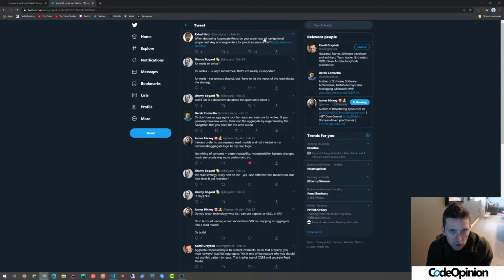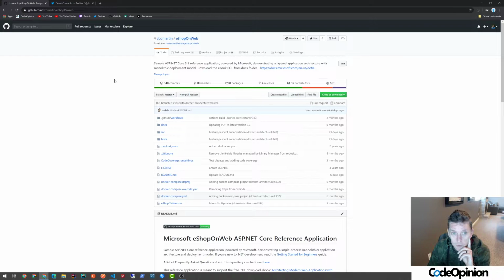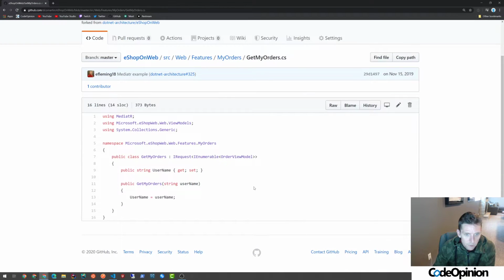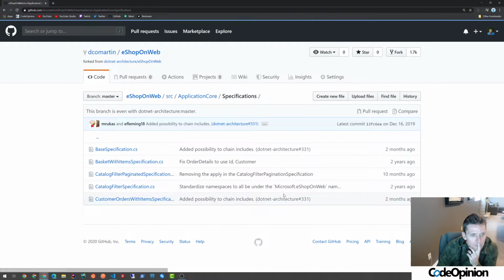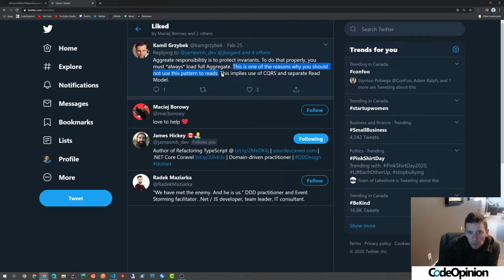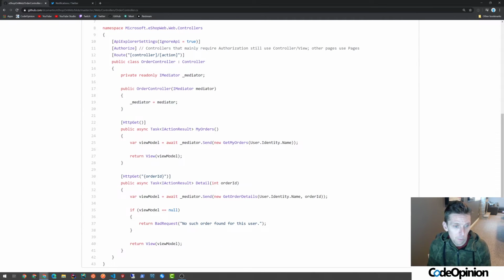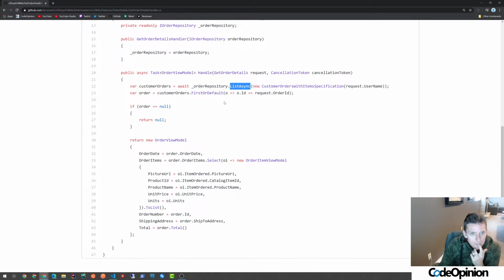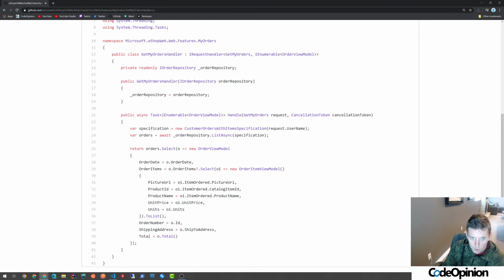Discussing using AggregateRoots used for Reads & Writes